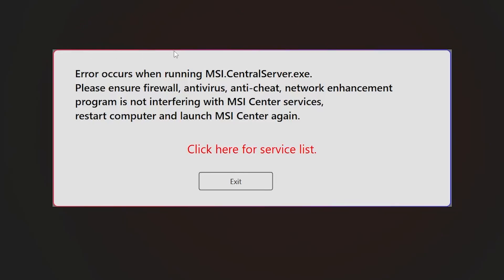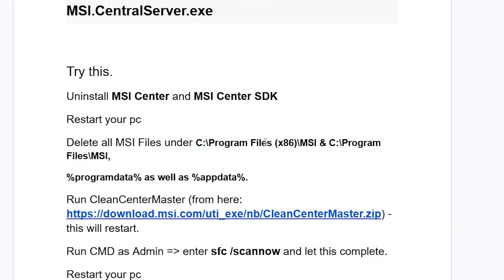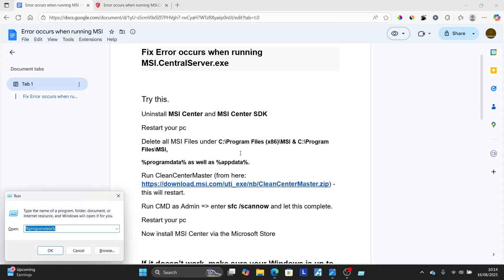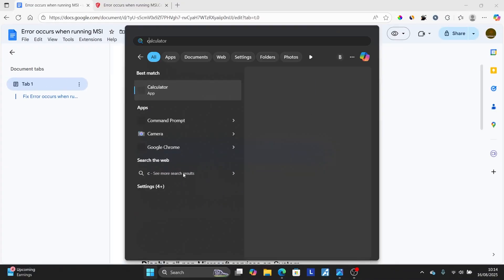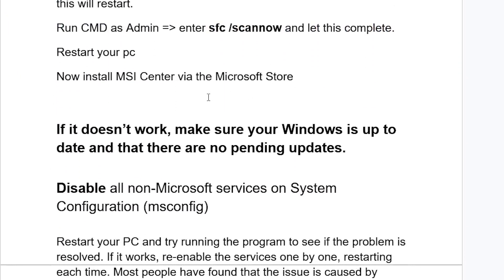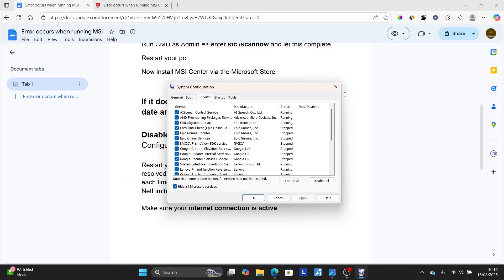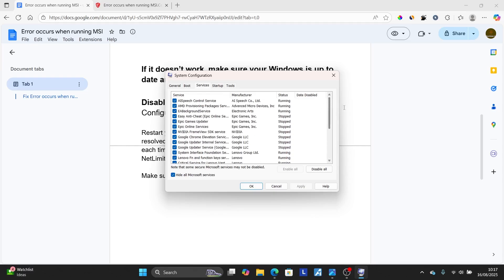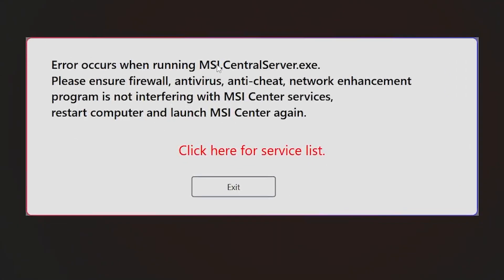Fix Error occurs when running MSI.CentralServer.exe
If you are trying to update some drivers through MSI Center. But every time you try to open it, you get the error message:

"Error occurs when running MSI.CentralServer.exe"

Follow the steps below to resolve this error

Uninstall MSI Center and MSI Center SDK
Delete all MSI Files under C:\Program Files (x86)\MSI & C:\Program Files\MSI,
%programdata% as well as %appdata%.
- this will restart.
Run CMD as Admin, enter this command sfc /scannow and let this complete.
Now install MSI Center via the Microsoft Store

If it doesn’t work, make sure your Windows is up to date and that there are no pending updates.

Disable all non-Microsoft services on System Configuration (msconfig)

Restart your PC and try running the program to see if the problem is resolved. If it works, re-enable the services one by one, restarting each time. Most people have found that the issue is caused by NetLimiter 4 Service.

Make sure your internet connection is active